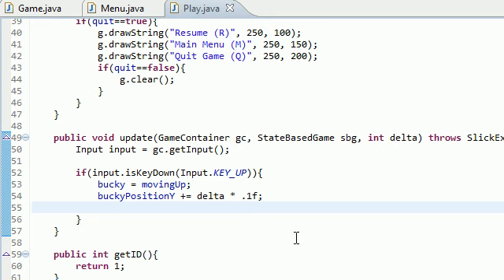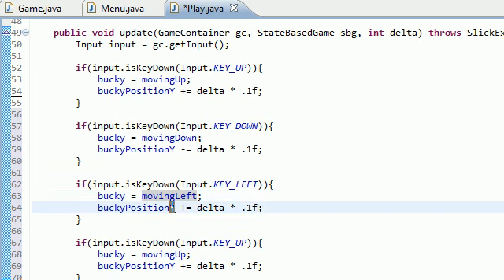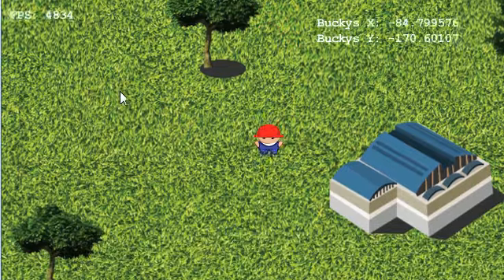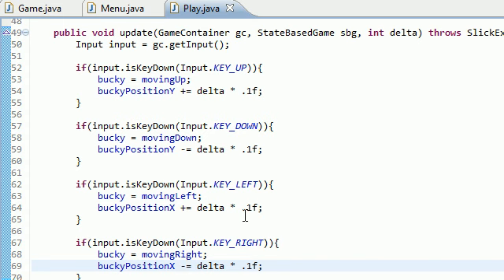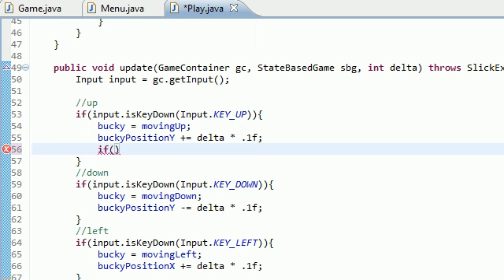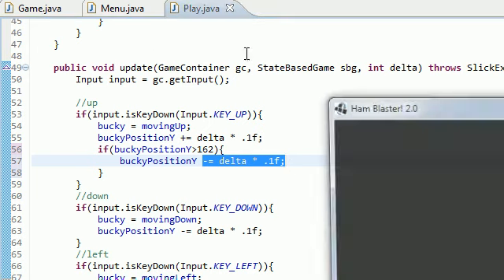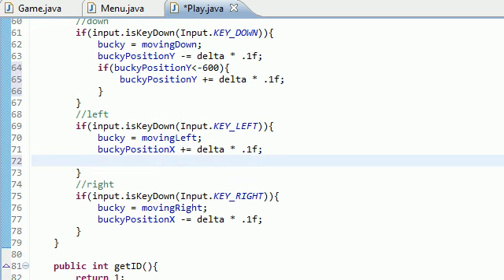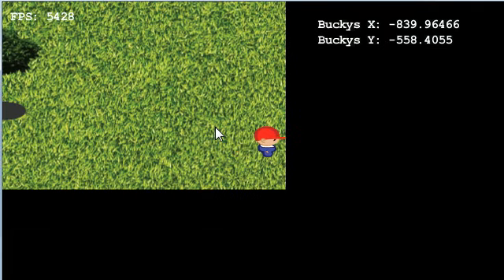Java Game Development with Slick - 20 - Collision Detection